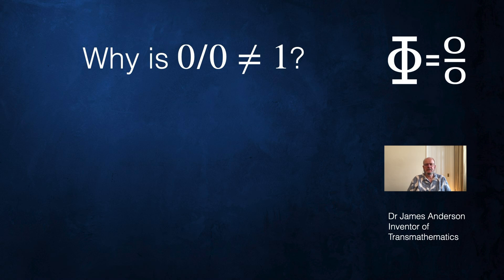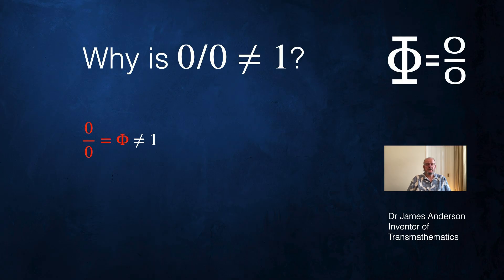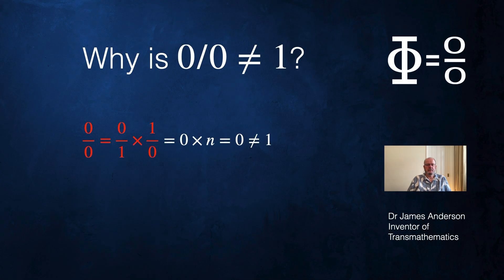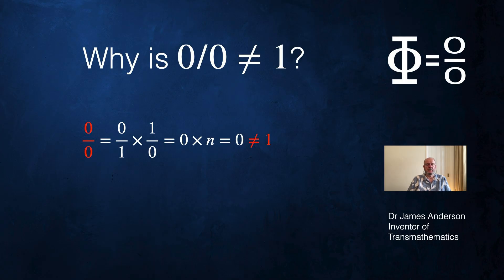0/0 ≠ 1 Proved three ways in one minute!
Description
Three proofs that zero divided by zero is not equal to one.